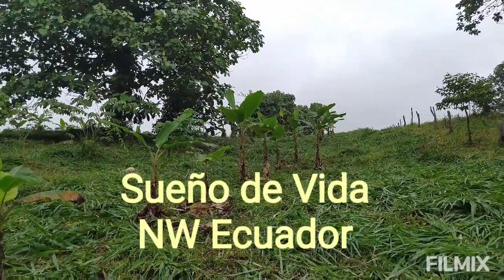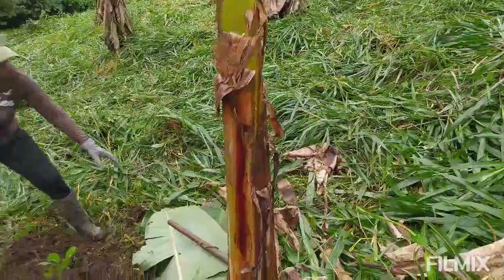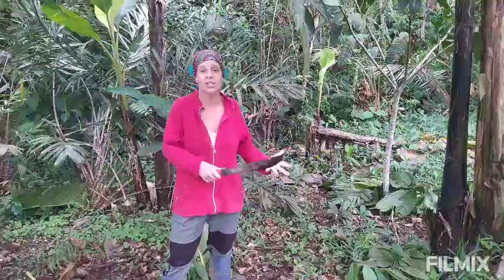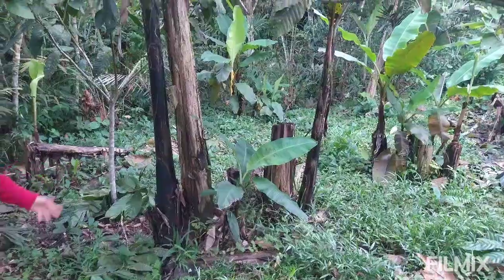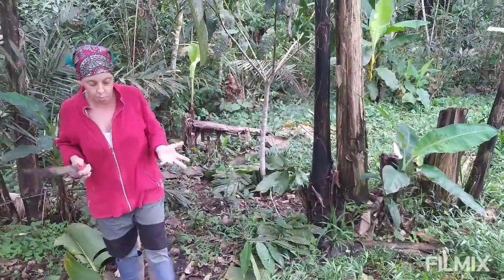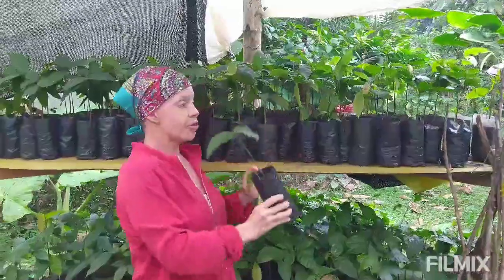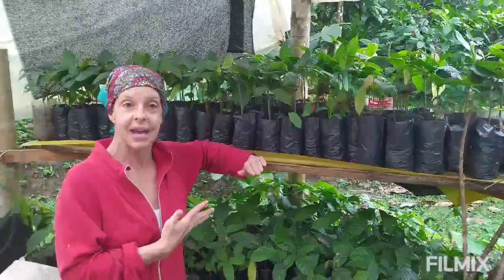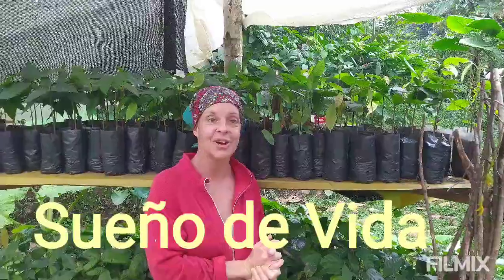The Agroforestry Tipping Point. The ecosystem starts working. Costs go down, rewards go up. How?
Getting to the tipping point...

I'll be blunt here. The transition to a productive and diverse  agroforestry system from a monoculture is not easy at the beginning. Actually, it's flippin' hard. It's not just about planting trees, vines, and shrubs and watching them grow. In many cases, especially In the wet tropics where soil compaction and erosion wreak havoc on the soil biome in the absence of a forest canopy.

As this video shows, the difference between the first year and a few years on can be a true transformation.

But be patient. Remember that life makes the conditions for more life possible. The return of diversity brings a balance of microbial and wildlife helpers that monocultures and other biosphere unsuitable farming systems all but destroy.

At some point--and when it happens depends on your climate, crops and other factors--BUT a time WILL come when the tasks and costs begin to go down. Way down. And then the rewards start to come. Not just the crops and revenue, but the pleasure of working in the shade of the tree canopy, watching a host of birds, lizards, and frogs take care of "pests" for you.

The day will come. Hang in there. It's so worth it.